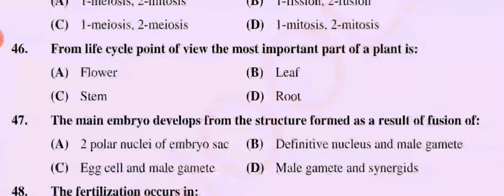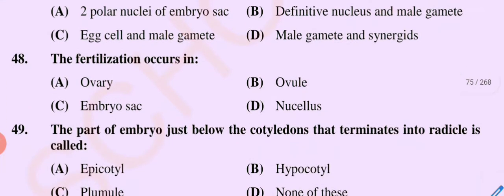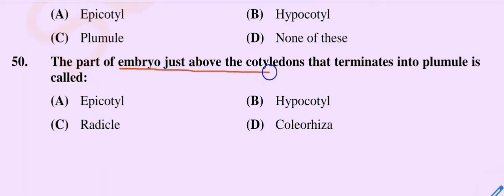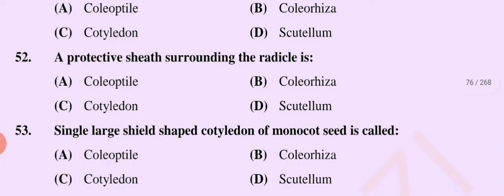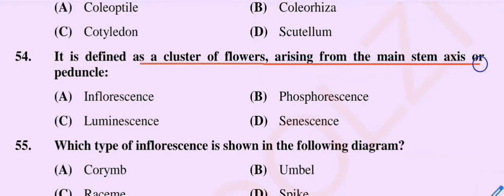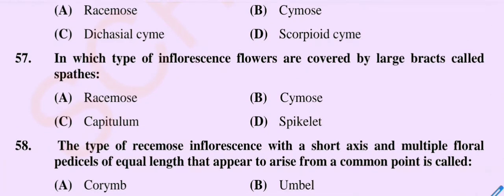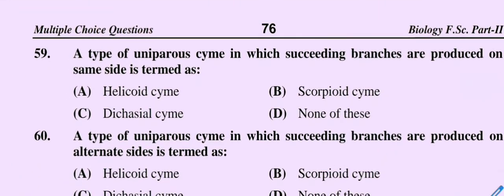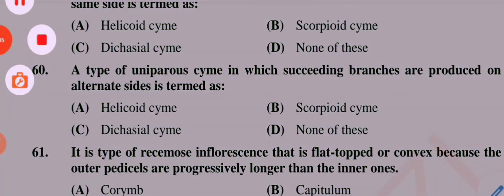Most repeated questions about Reproduction || FSC Biology || by Abrish Science Acedmy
in this video i discuss about the most important question about Reproduction .
mcqs of biology
most important question about Reproduction
fsc biology part 2 mcqs
reproduction mcqs